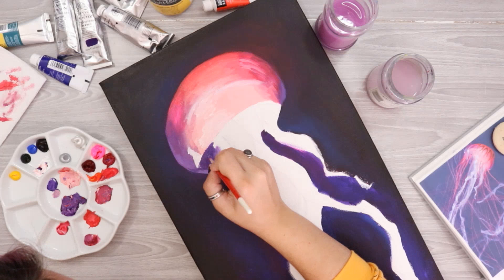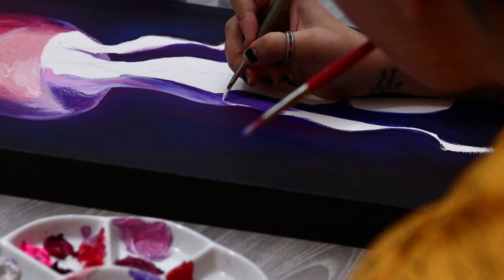Under The Sea ACRYLIC COLLAB with The Art Hive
It's an art Acrylic Painting Collaboration with Sarah from The Art Hive! See what I painted for our under the sea acrylic painting theme...did it go well?!

→ Faber Castell Kneaded Eraser

→ Swordfish IKON

→ Faber-Castell Pitt Pens

🐌🐌 SNAIL MAIL 🐌🐌

Amie Howard Art
Folkestone
CT20 9JX